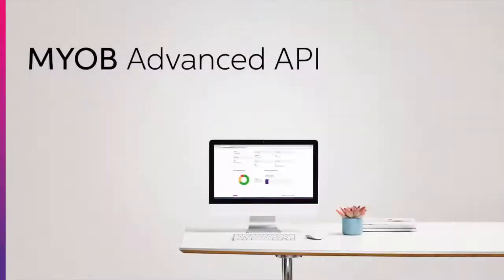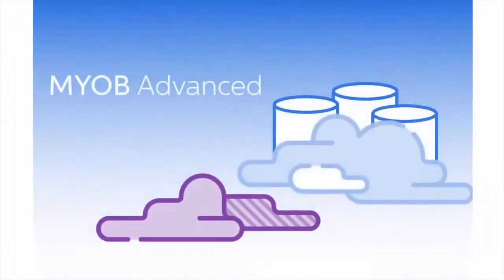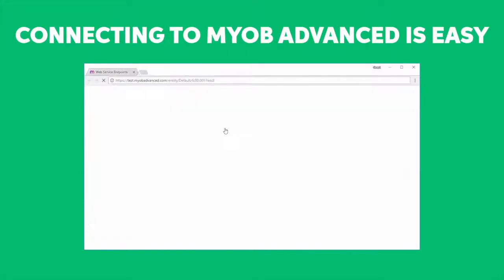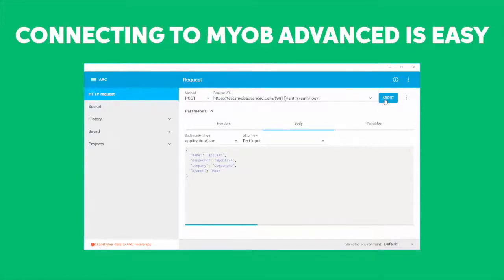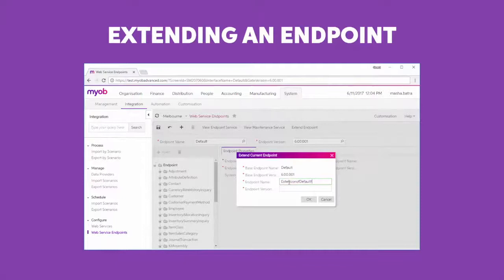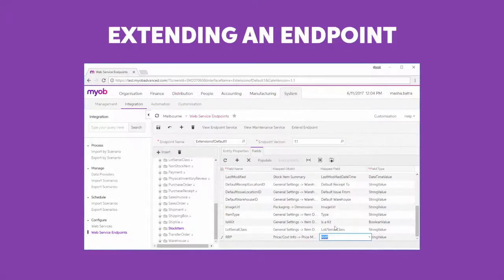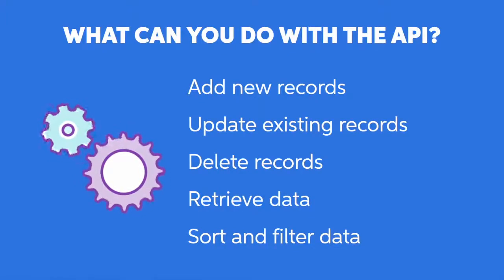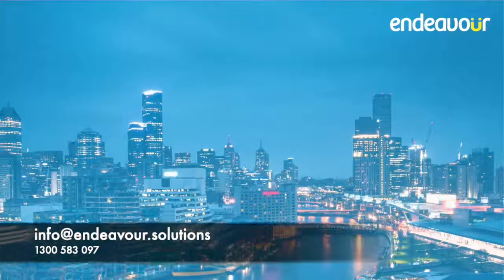MYOB Advanced API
MYOB Advanced has a robust API with both SOAP and REST Based API's this video gives a quick overview of the current API as per MYOB Advanced 2019.1

MYOB Advanced is an intelligent cloud-based ERP system providing a sophisticated, scalable platform that can be customised and connected with.
Integrate the MYOB Advanced API with legacy systems of in-house developed applications.

In this video, we give you a quick overview of the MYOB Advanced API